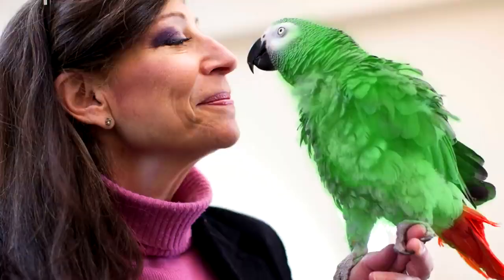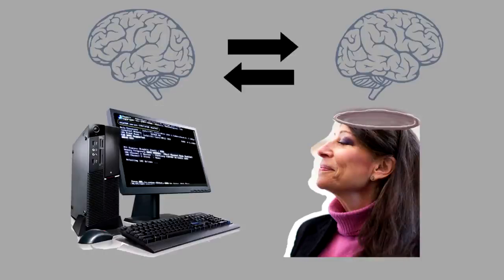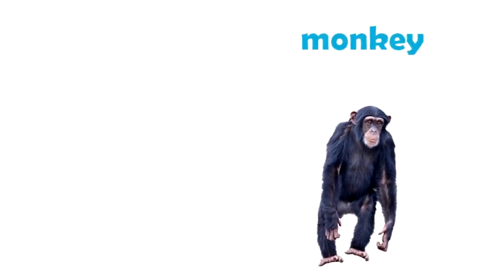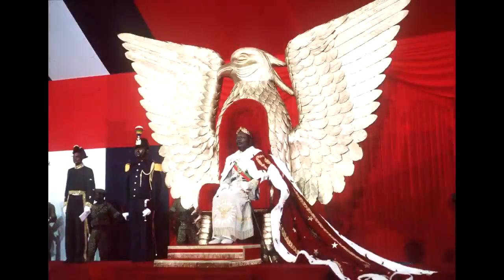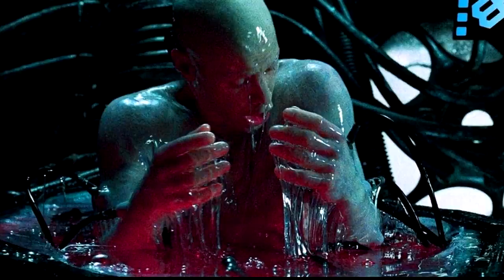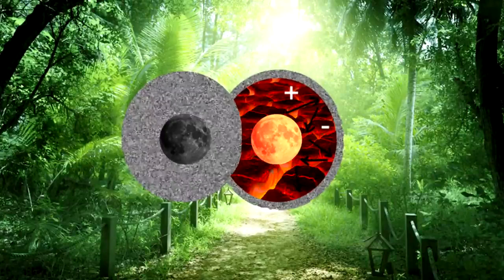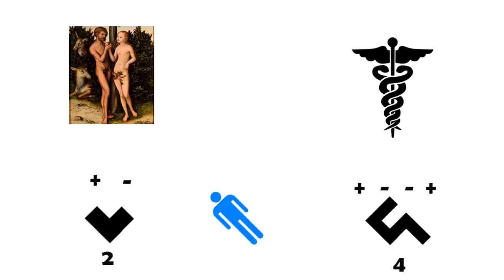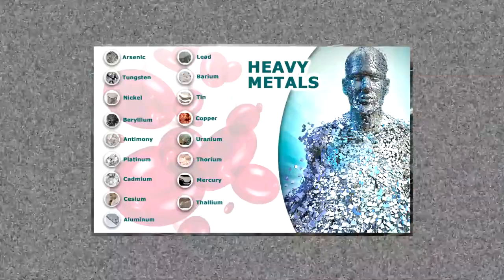15- Intelligenza Artificiale e quello che dimenticano di dirti - A.I.- solo SOTTOTITOLI-SUBTITLES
english audio - sottotitolato italiano etc. - presente altro video doppiato

Come la IA è nel tuo cervello e si manifesta come i tuoi pensieri.
La battaglia tra organico e sintetico
Artificial Intelligence , and what they “forgot” to tell you !!

except italian all other are automatic subtitles available